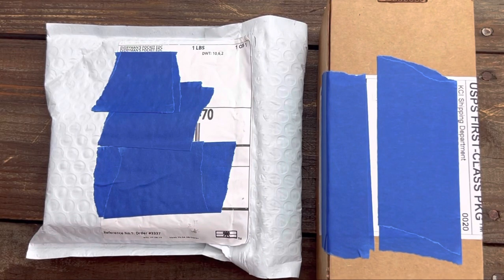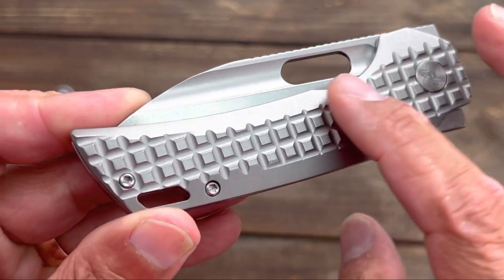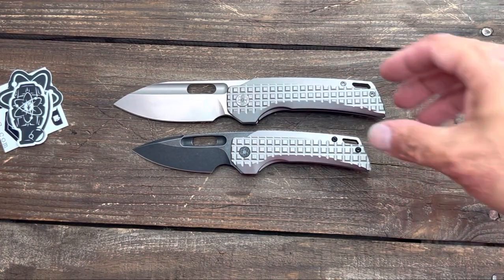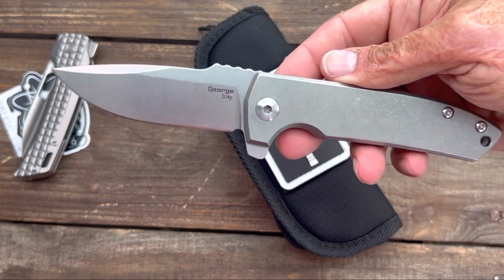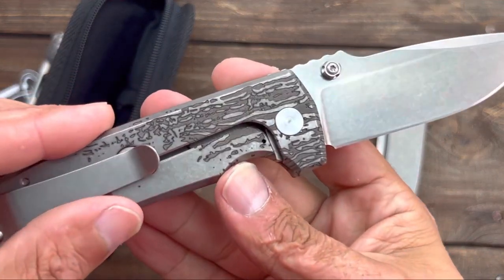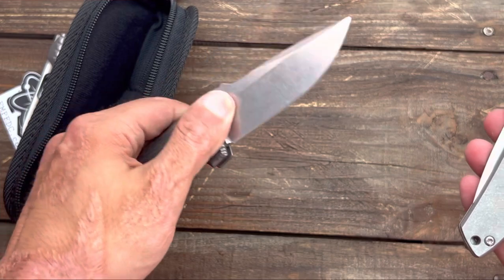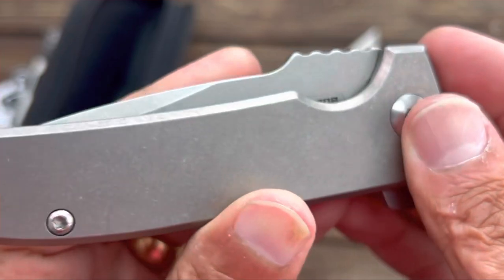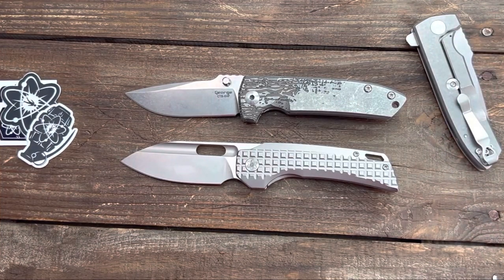TWO OUTSTANDING TITANIUM FRAME LOCK EDC KNIVES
TWO OUTSTANDING TITANIUM FRAME LOCK EDC KNIVES. We unbox two new folding knives today. One is from one of my favorite knife designers and the other is an excellent edc folder with multiple opening methods. Take a look and tell me what you think.

10%off code is KNIFETHERAPY that can be applied to all their store below